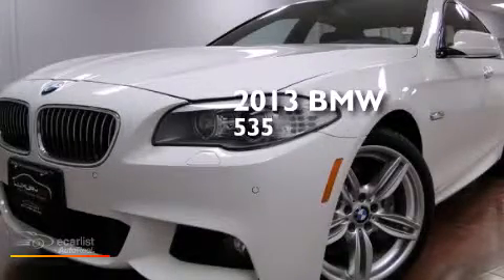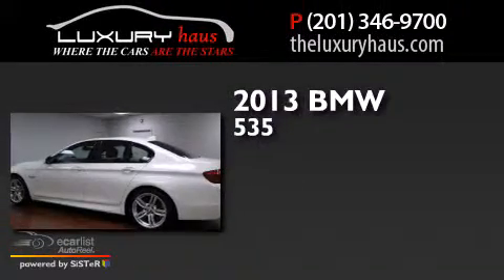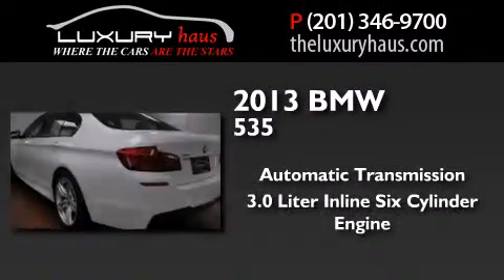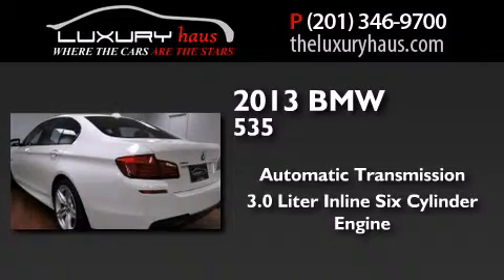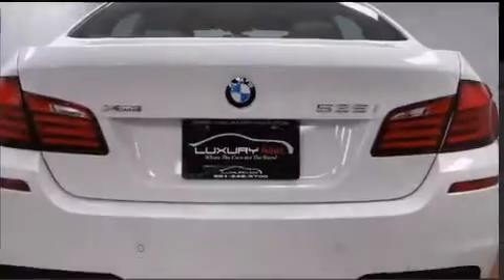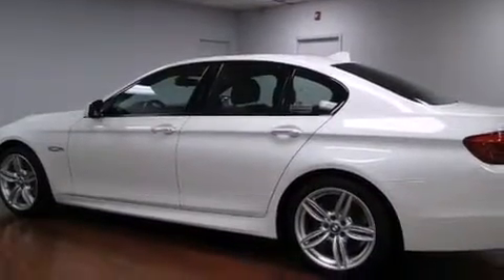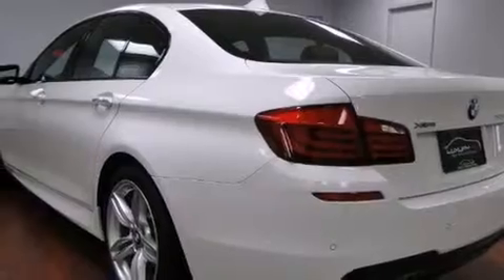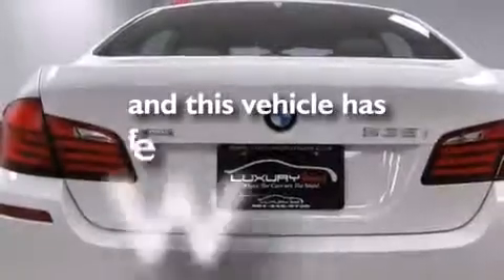Pre-Owned 2013 BMW 535i xDrive 1 Owner Clean Carfax Navig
We have been honored to serve the Leonia NJ area , we promise that your experience at our dealership will exceed your expectations ! Year : 2013 Make : BMW Model : 535i Engine : 3.0L Twinpower Turbo Inline 6-Cyl 24-Valve 300hp Engine Trans .